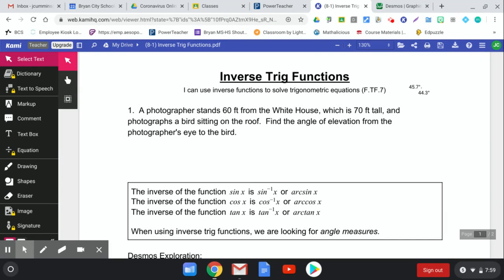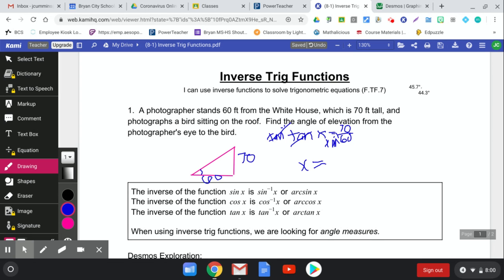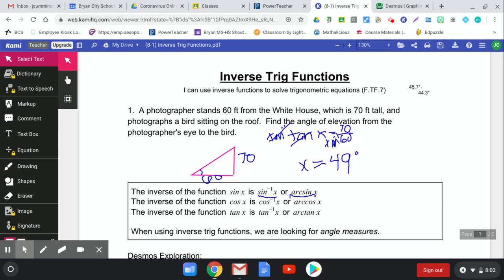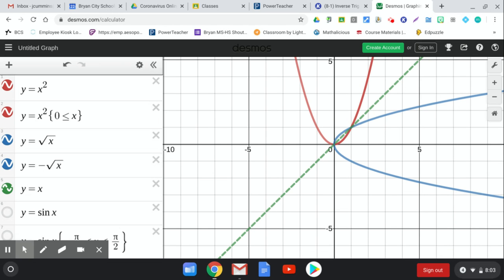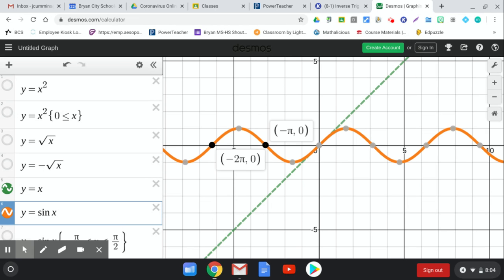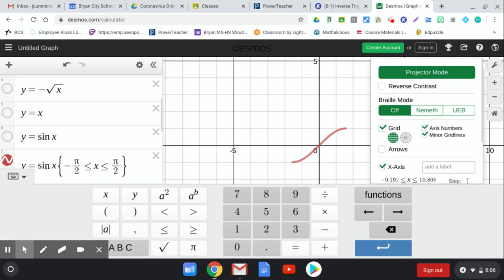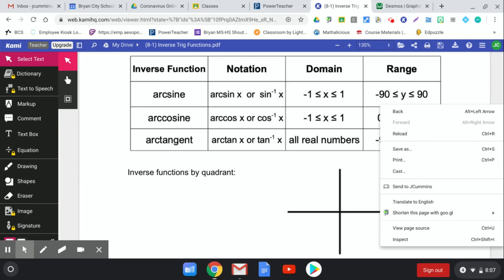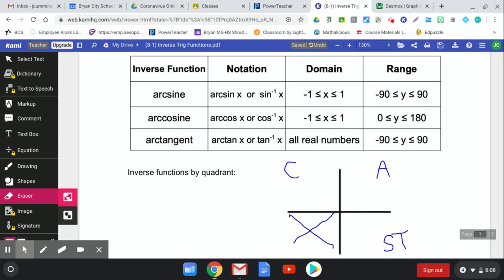PrB Alg 2 Inverse Trig Function Clip #1